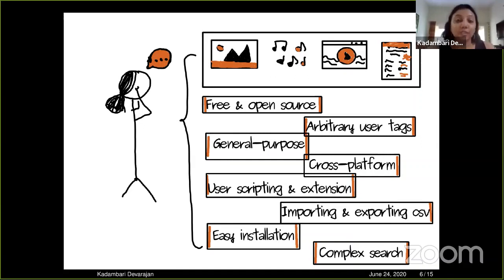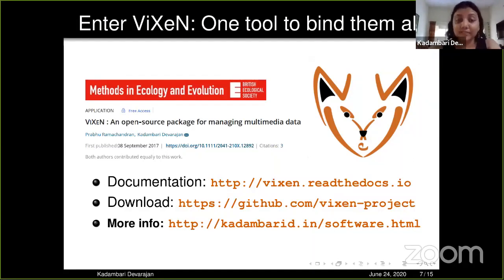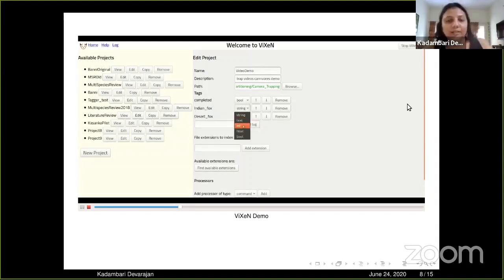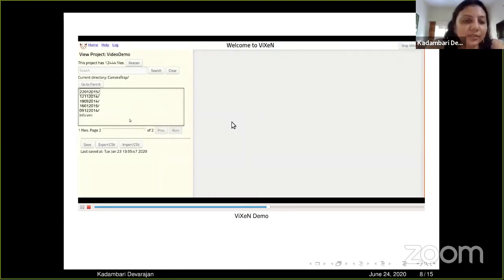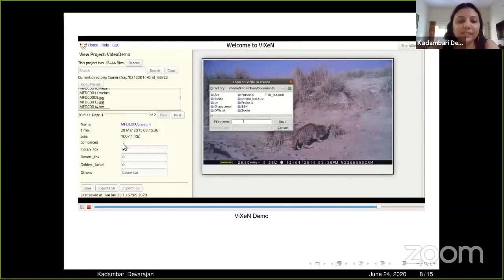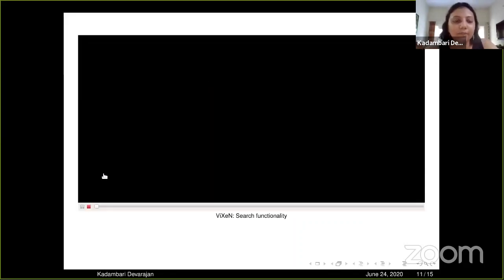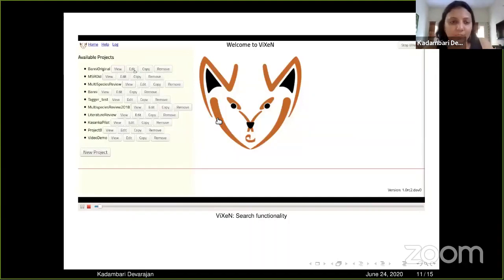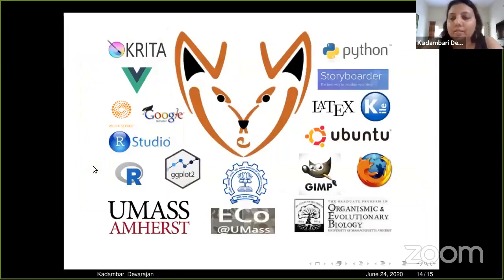Kadambari Devarajan - View eXtract aNnotate ViXeN Multimedia Projects